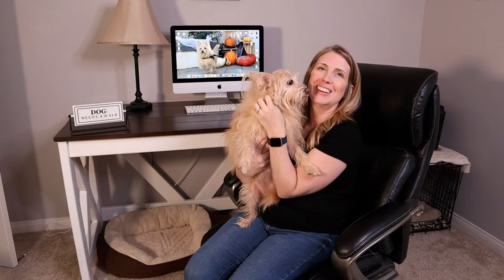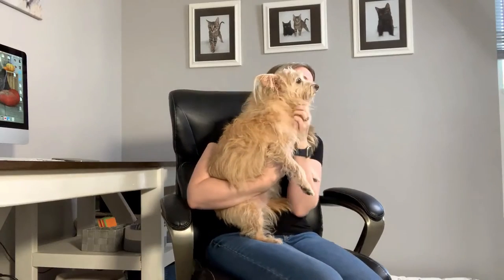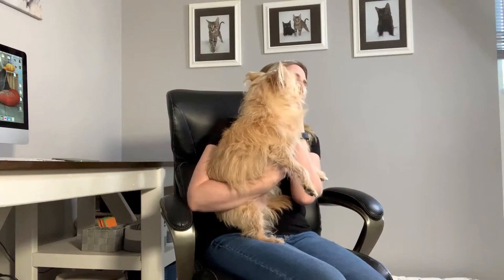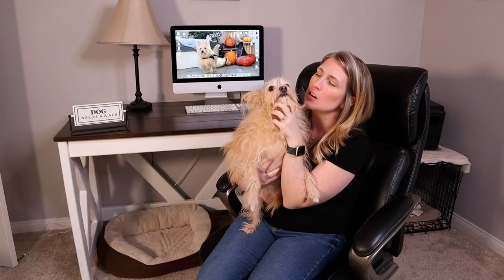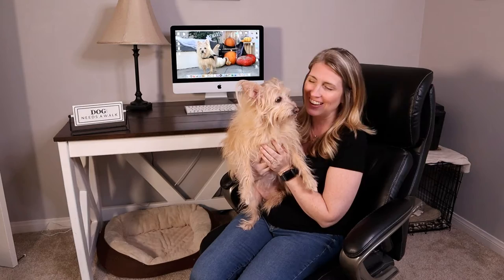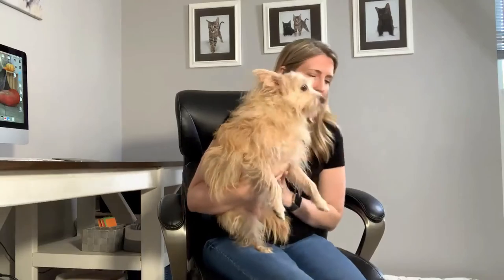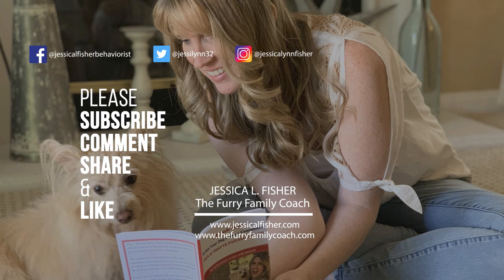UNCOMFORTABLE Pet Questions & Answers From An Animal Expert, Episode 11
0:35 How do I get rid of fleas?
3:50 My female dog is going into heat, what should I do?
7:05 My dog is so gassy, what can I do?

WRITE ME💙
10755 Scripps Poway Parkway #124